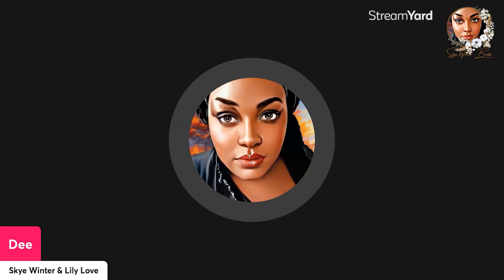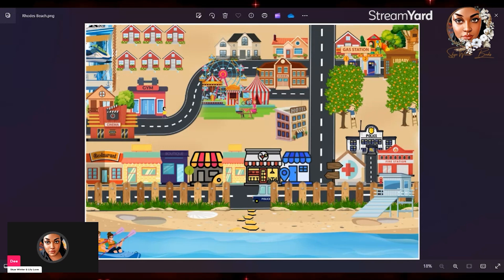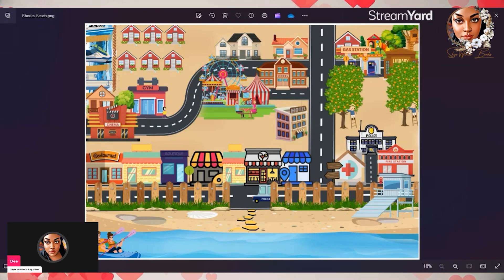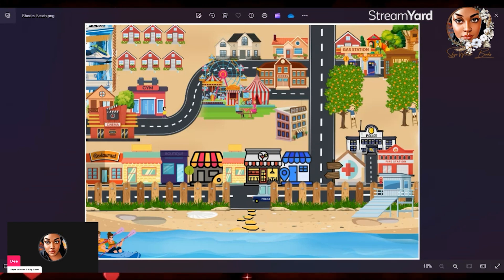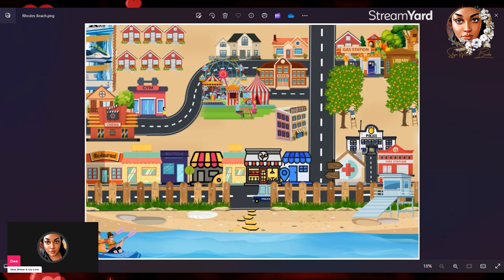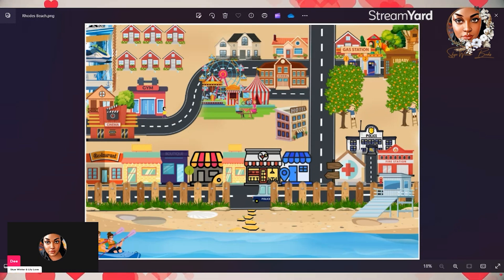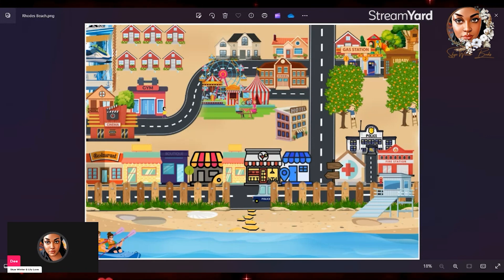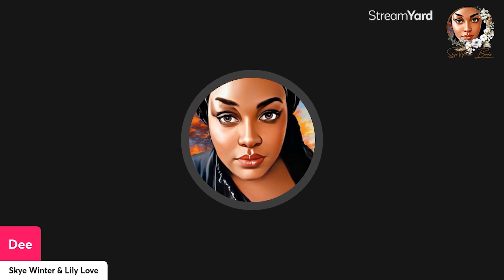Top 5 Tips To Consider When Creating A Fictional Small Town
Read One Night With Summer
(A Small Town, Military, One Night Stand, Accidental Pregnancy Romance - on Amazon & Kindle Unlimited)

Get a behind-the-scenes look at a brand-new Romance Short pen name from conceptualization to publication and gain an in-depth view of the brand as it grows with all the lessons learned, mistakes made, and experiments that work all for you to see exclusively on my Patreon.

* * * Authortuber Channels To Follow * * *
 @BarrettLaurie  (Authortube Adjacent with Amazing Content on Living with Disabilities)